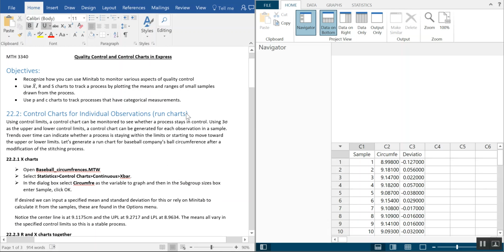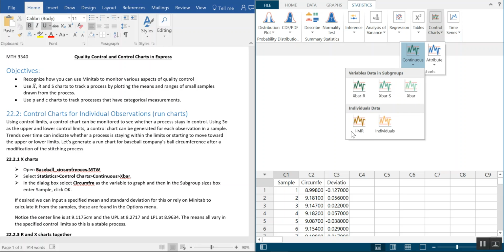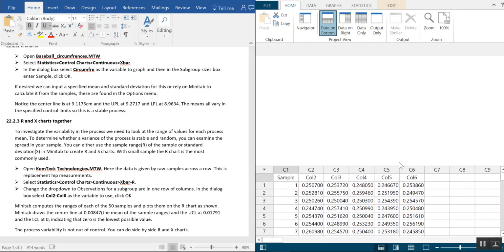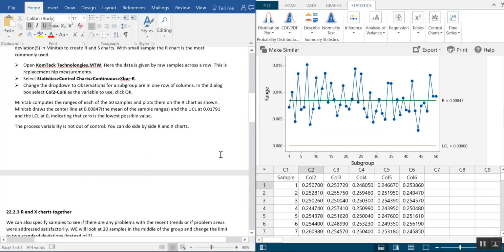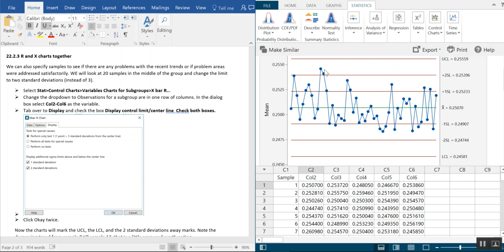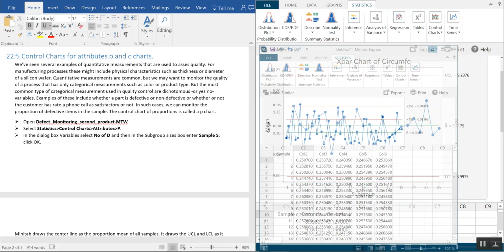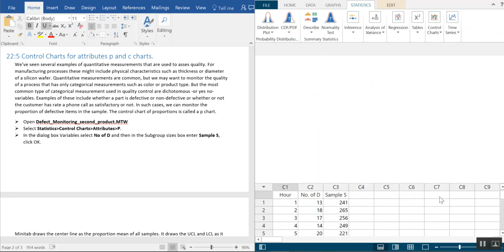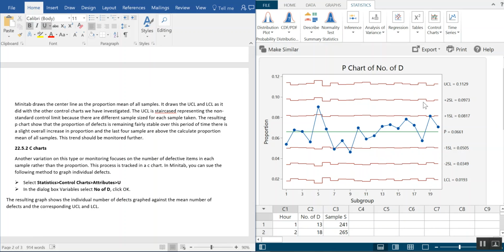Case 8 Lesson in Minitab Express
Control charts: xbar, xbar-r, and p